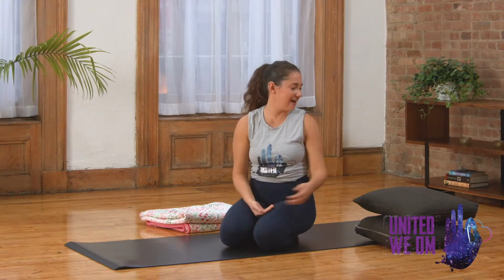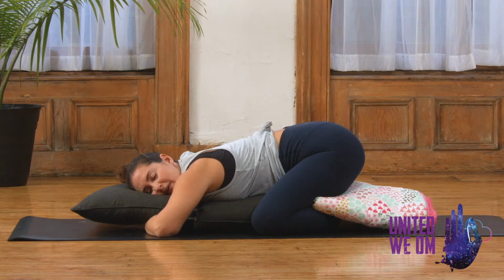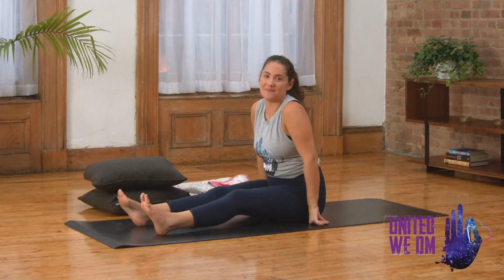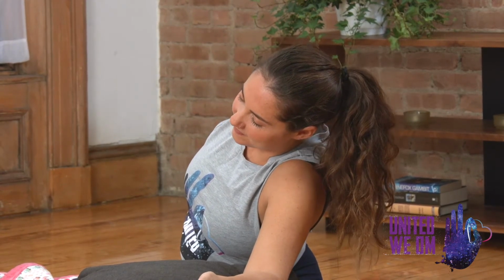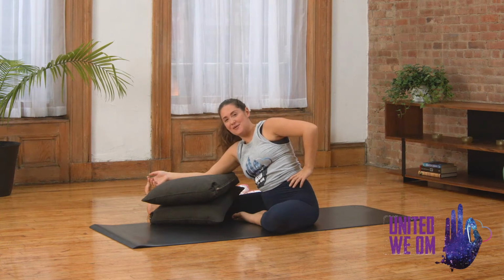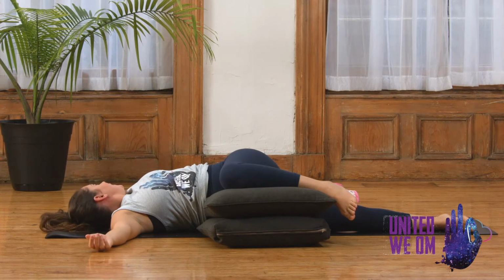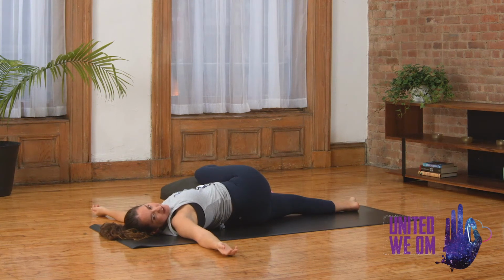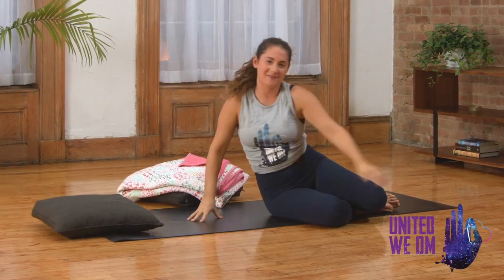Gentle Yoga for Sleep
Having trouble falling asleep?  Need to relax and rest?  Join Morgan Rose, board member and United We Om teacher, for a slow, rest-focused practice that will set you up for a restful night's sleep.